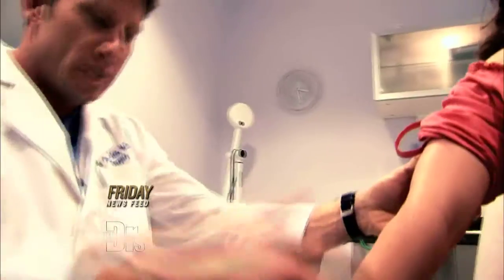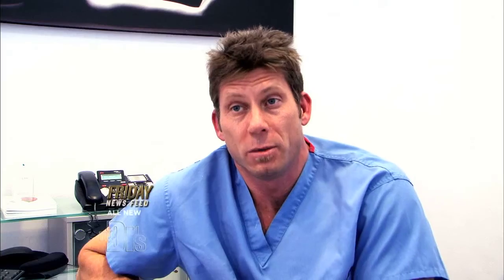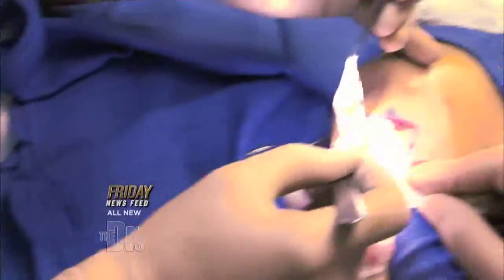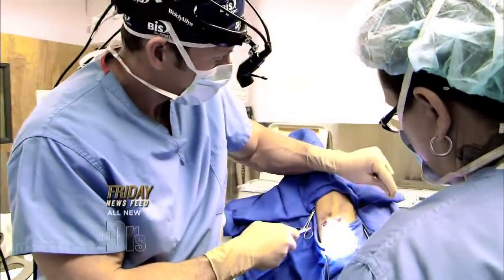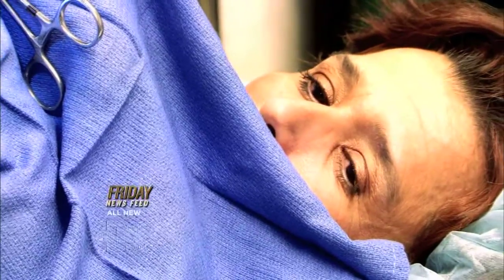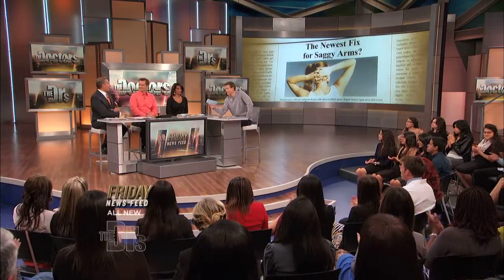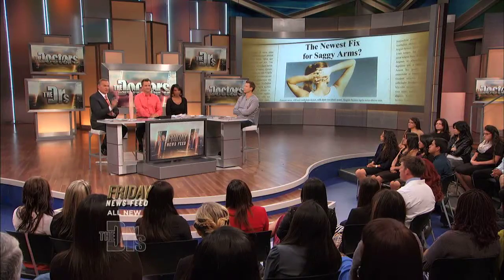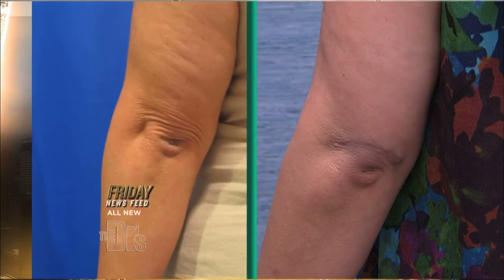Elbow Tuck for Flabby Arms -- The Doctors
Women are turning back the clock on the appearance of their arms by undergoing elbow tucks. Learn more.